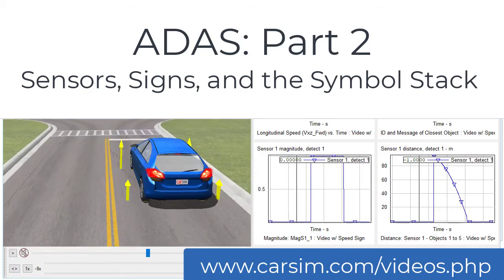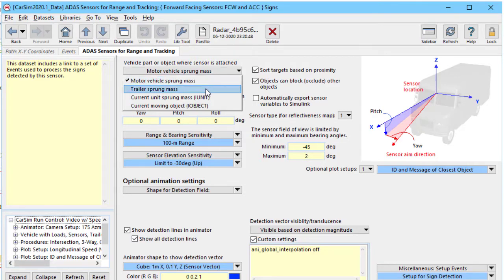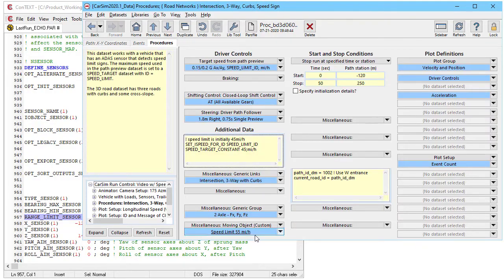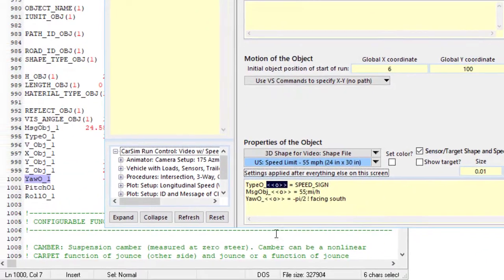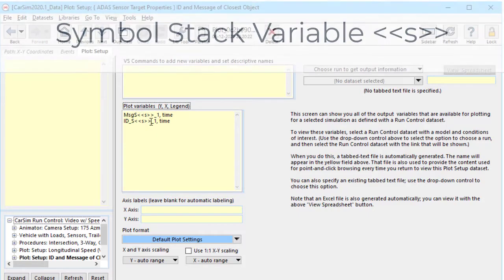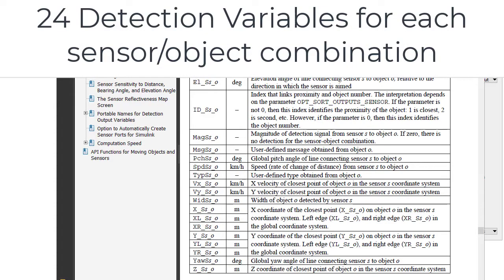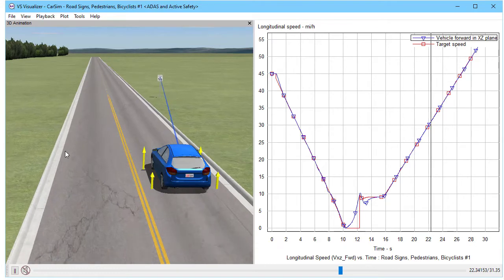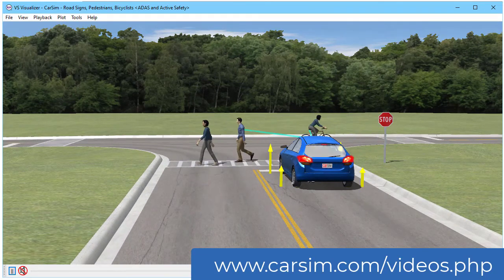ADAS: Part 2, Sensors, Signs, and the Symbol Stack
This 7-min video shows how the built-in ADAS Sensors are used with traffic signs, defined using the Single Moving Object screen. It also shows how Symbol Stack variables help make reusable datasets.